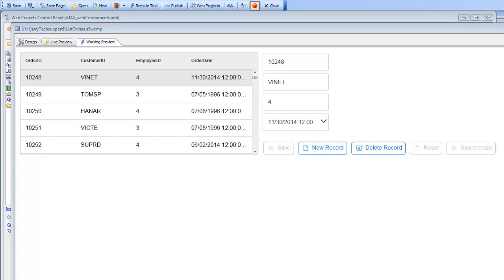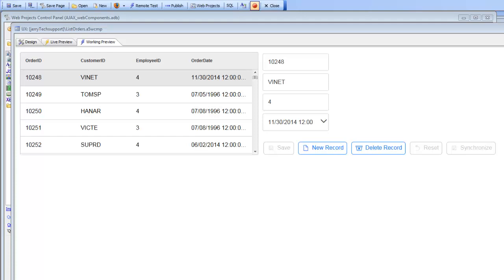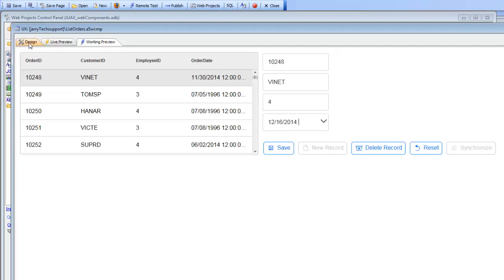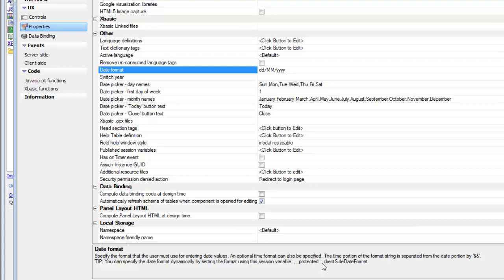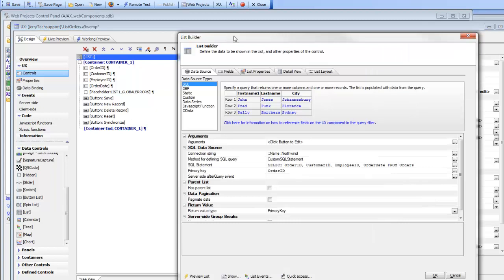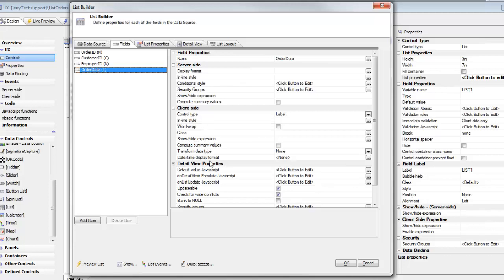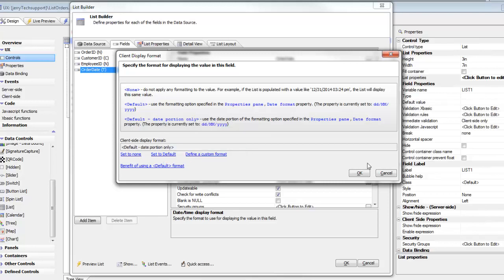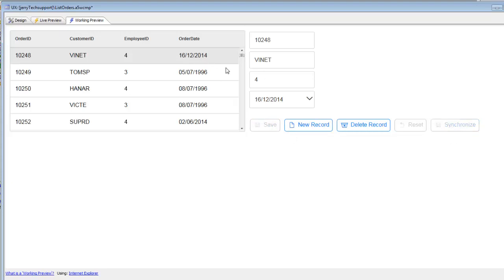AA UX List Client Side Date Format